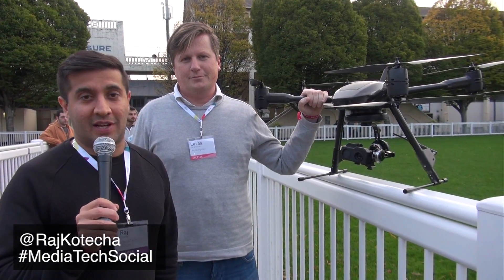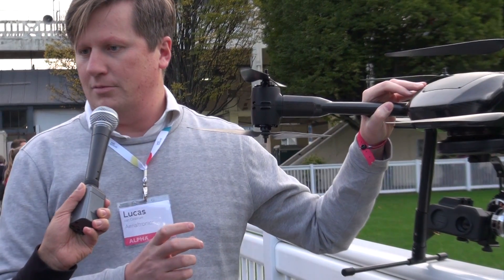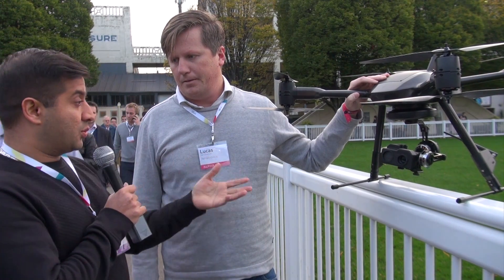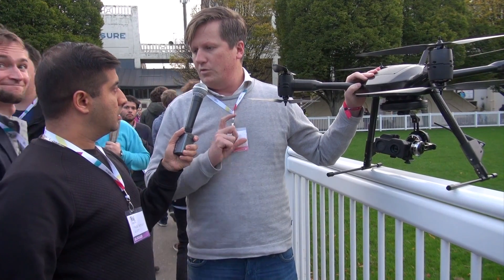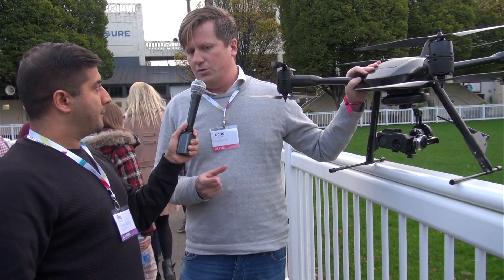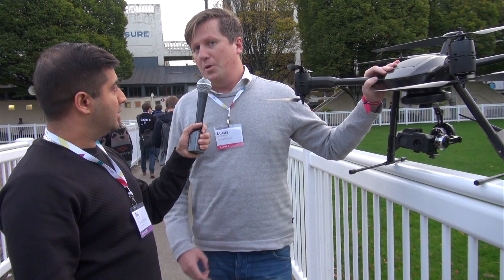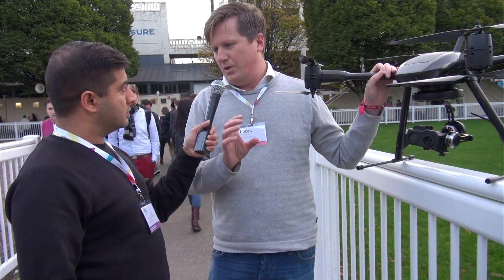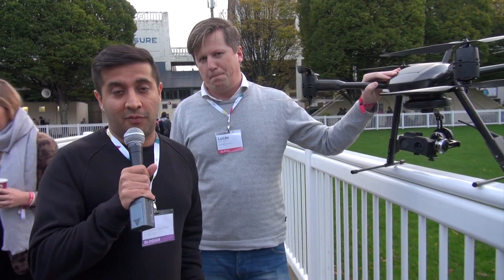Flying Drones Computing at 1000x per second by Aerialtronics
- Lucas Van Oostrum, Co-Founder, Aerialtronics, on the industries buying his super fast GPS enabled image capturing carbon body drones.